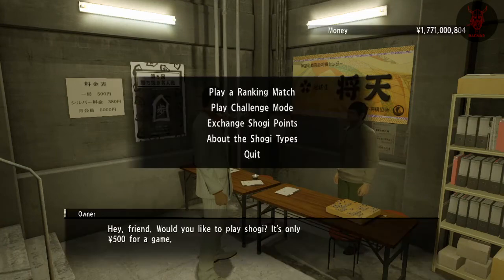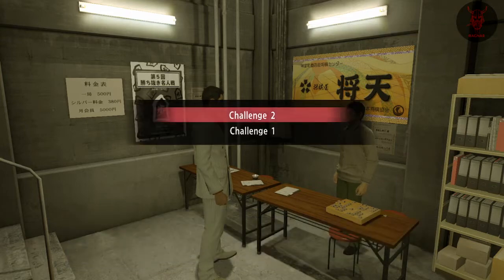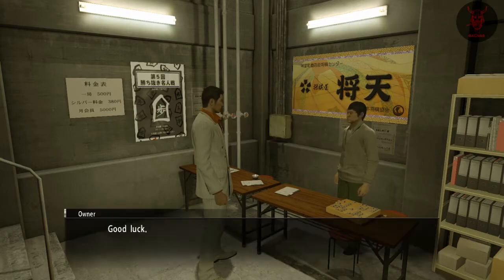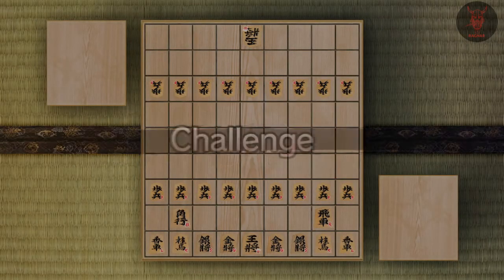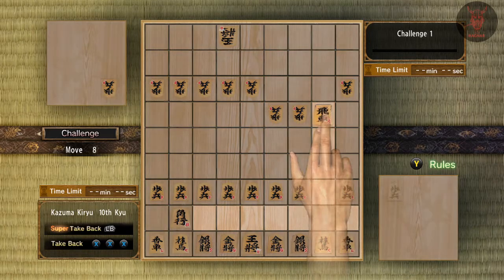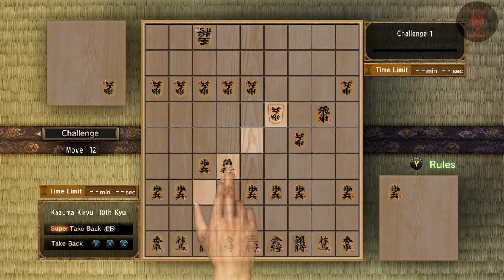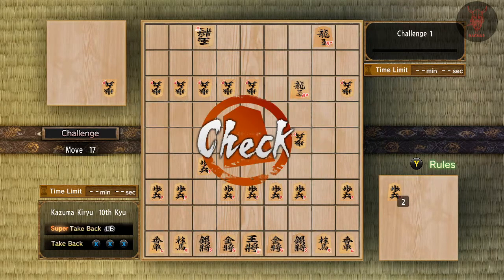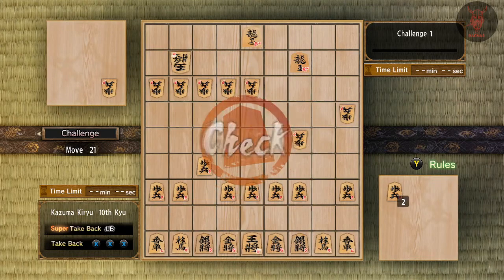Shogi - Yakuza 0 100% Trophy Guide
Donate - (Only if you wish too and DO NOT go out of your way to do so if you are financially struggling yourself!)

Shogi

Yakuza 0 100% Trophy/Achievement Guide.

If you have any questions please drop a comment and I will answer as quickly as I can.